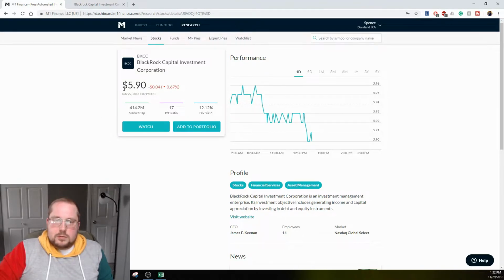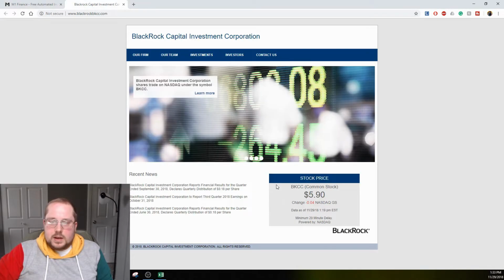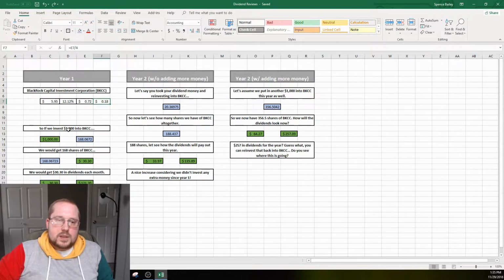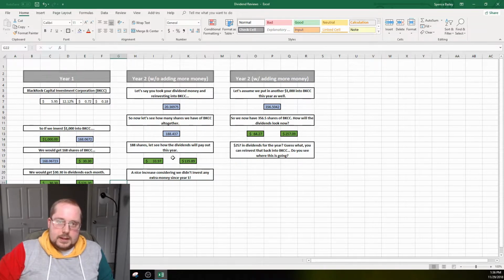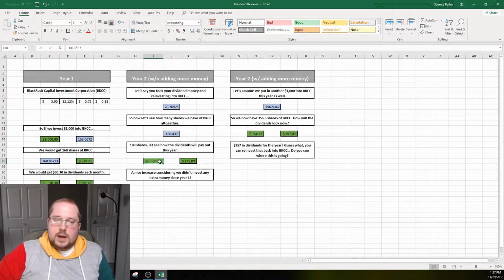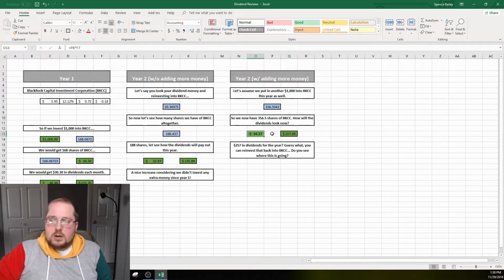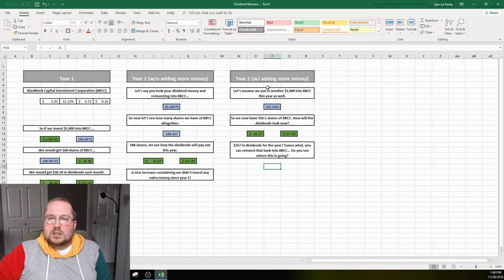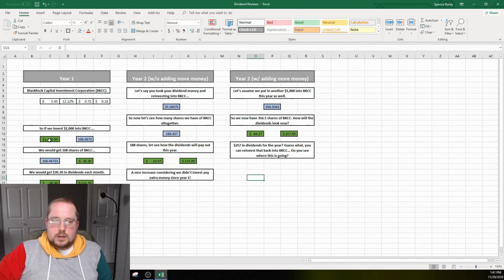Dividend Digest || BlackRock Capital Investment Corp. (BKCC) || 12.12% Div. Yield!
BlackRock Capital Investment Corp (BKCC) has a 12.12% dividend yield. What does this mean for you as an investor?

Welcome to the first episode of my Dividend Digest series. In this series, I will be breaking down different dividend yielding stocks and give my opinion and insight as to why I pick certain stocks for my portfolio. I will also be providing examples of what types of returns you can expect should you choose to invest into some of these stocks and funds.